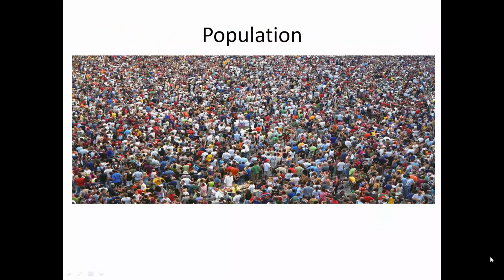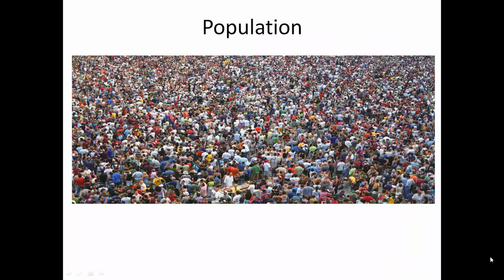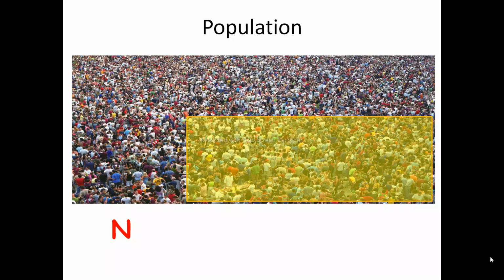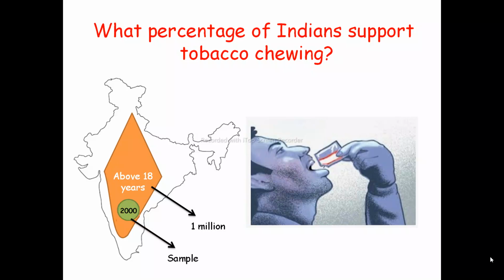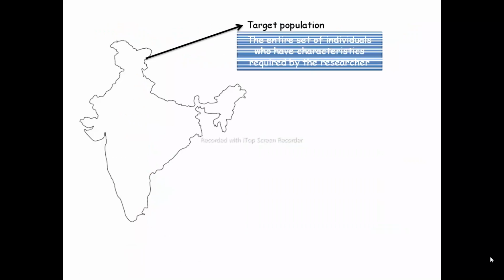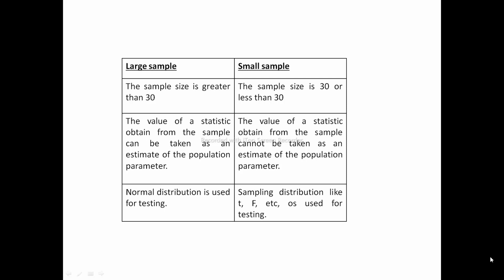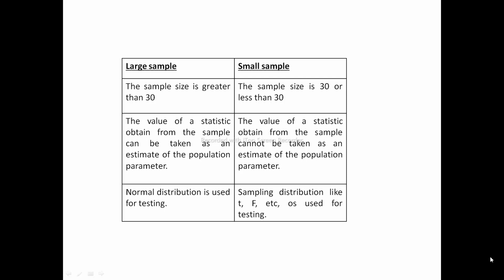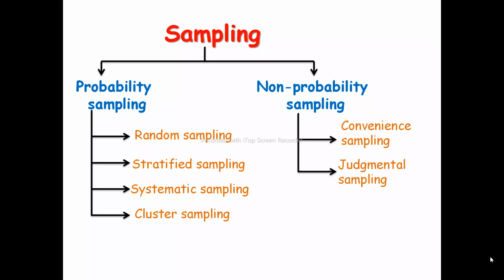Population and sample